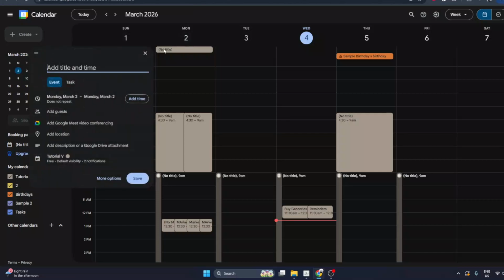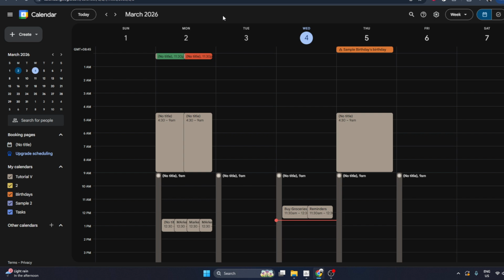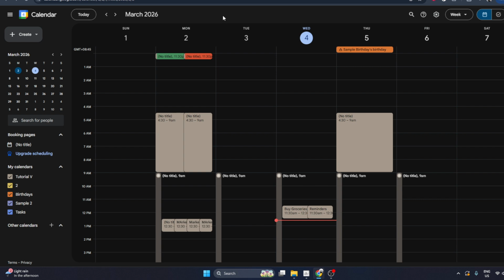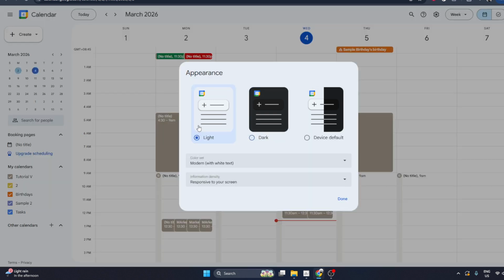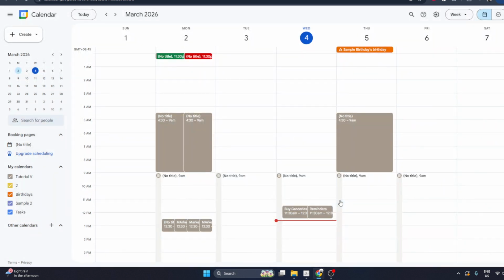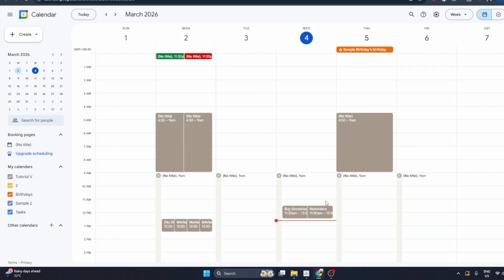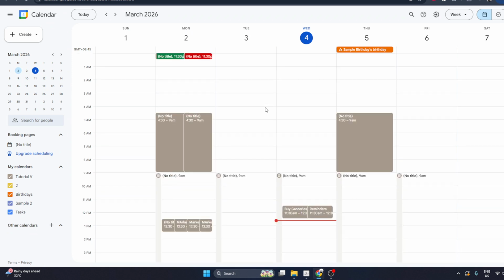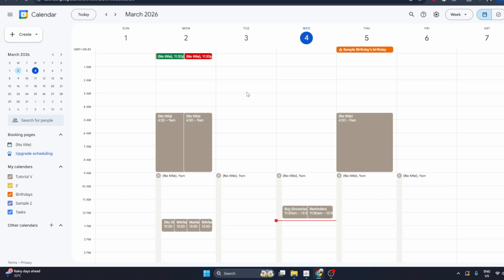How to Change the Theme in Google Calendar | Full 2026 Guide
In this video, you’ll learn how to change the theme in Google Calendar so you can switch between light and dark modes or personalize your calendar with colors and layouts. I’ll guide you through the steps to make your calendar look exactly the way you want.